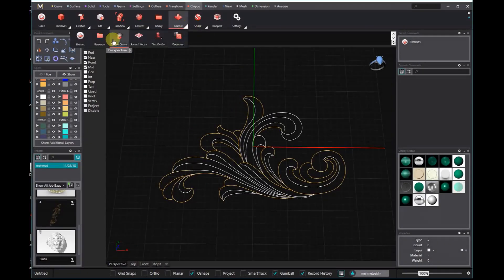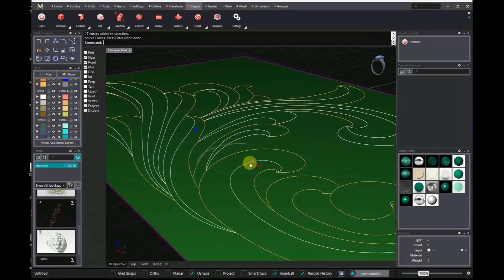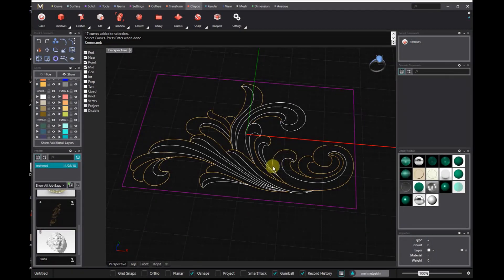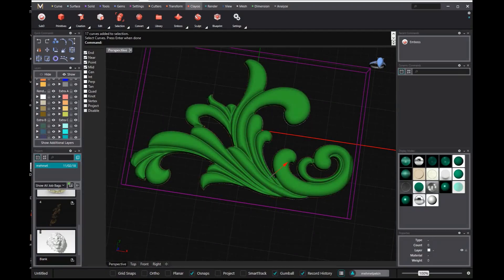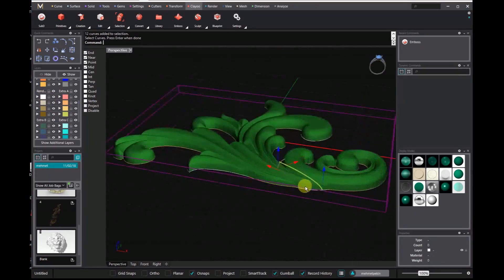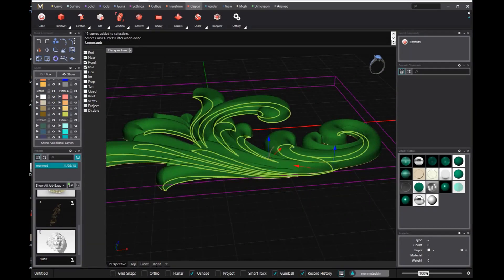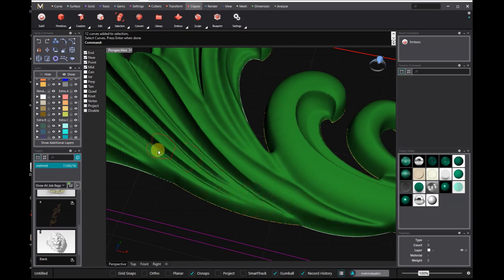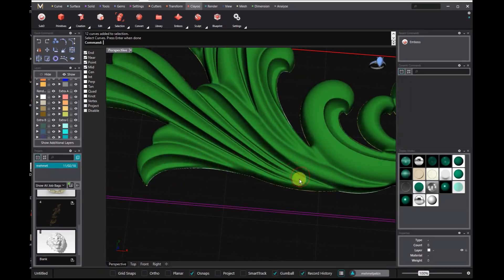MatrixGold Essentials & Clayoo EMBOSS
MatrixGold Essentials & Clayoo EMBOSS - Logiciel de joaillerie 3D
Pour toute demande d’information en France contacter CADLINK